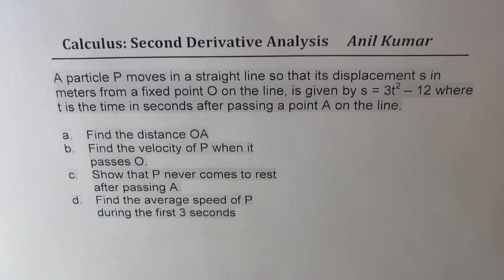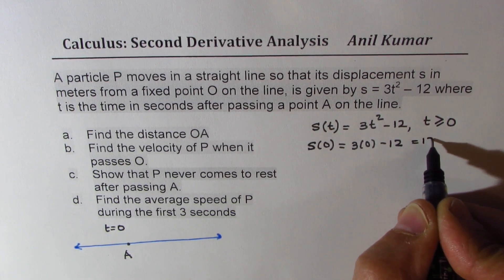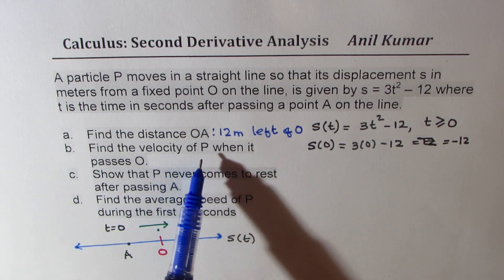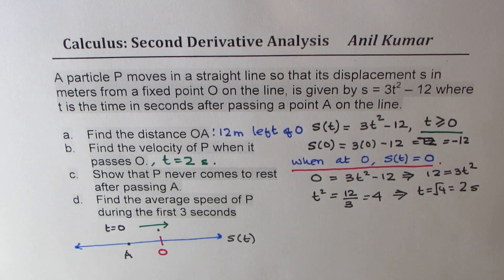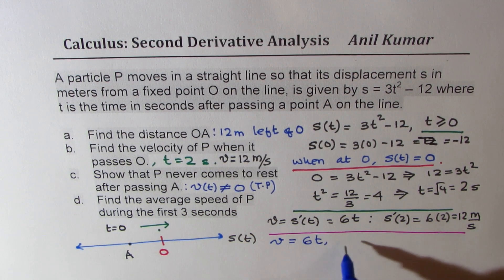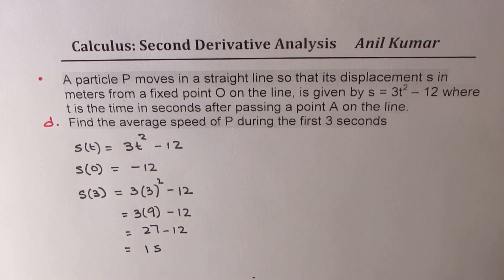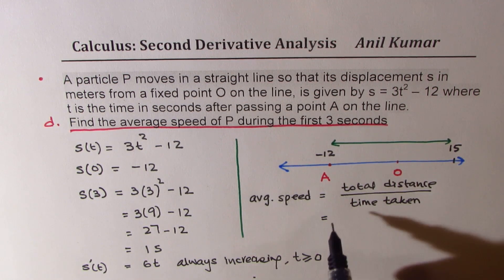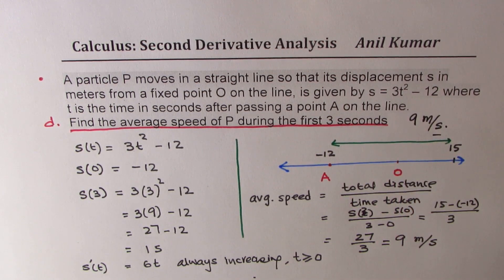Kinematics Velocity Distance and Displacement